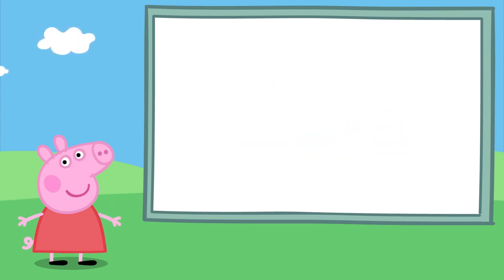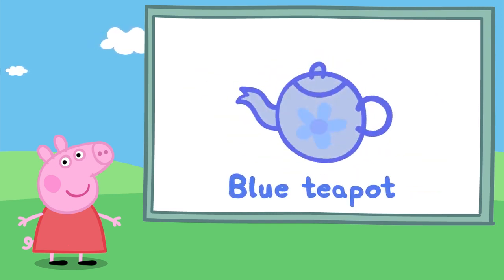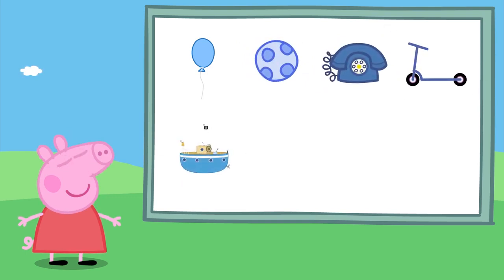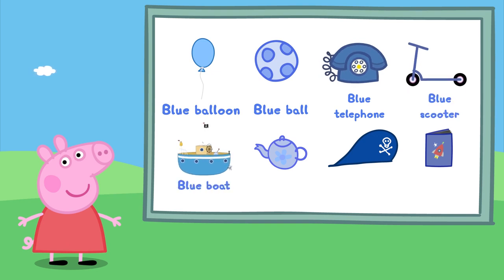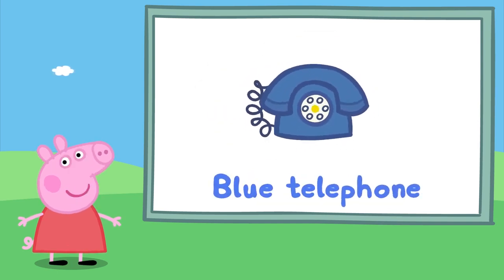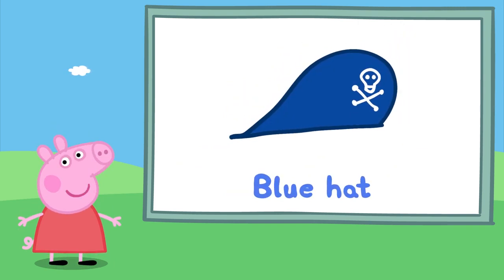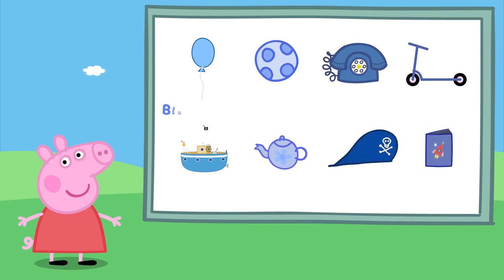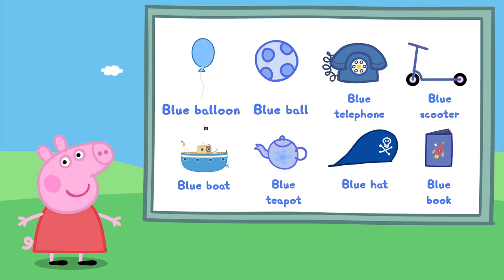Peppa Pig 💙 Learn Colours with Peppa - BLUE | Learning Videos for Toddlers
Welcome to the Peppa Pig Surprise channel! Peppa Pig Surprise (Learning with Peppa Pig) is a place for learning, fun and games!We have created a world of Peppa with educational learning videos foe toddlers and young kids. Here at Peppa Pig Surprise channel, kids can be happy and smart! Watch Peppa Pig educational videos and learn numbers/counting, shapes and alphabet ABC with Peppa Pig! Looking to be more creative? Here at Peppa Pig Surprise channel you can learn how to draw, paint and colouring with Peppa Pig.